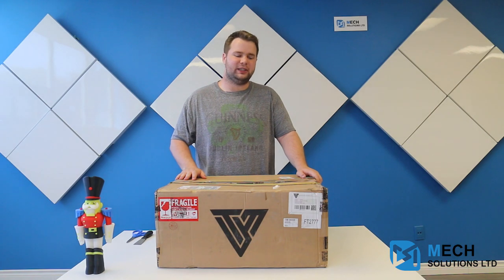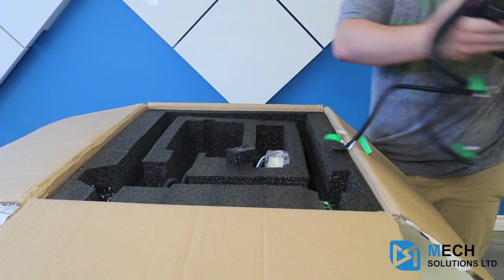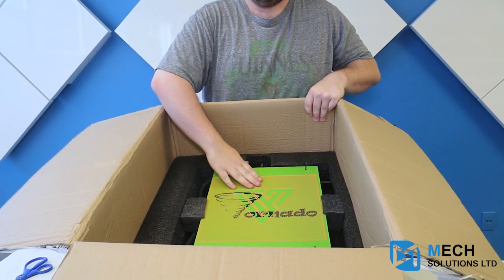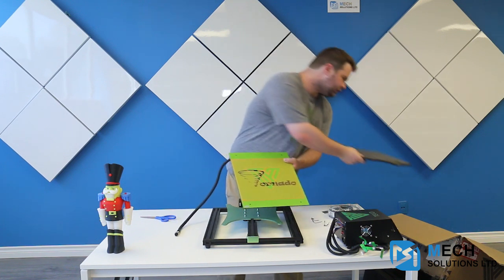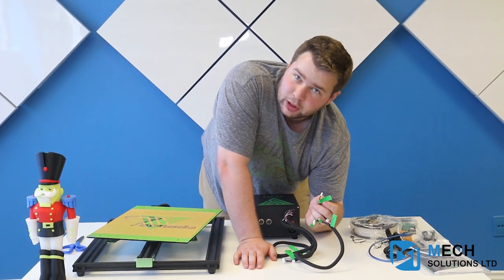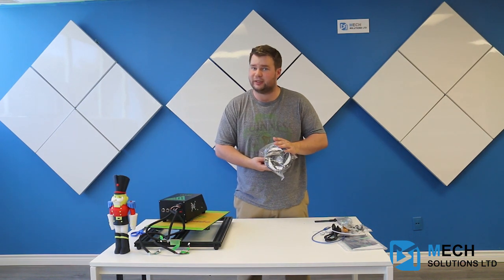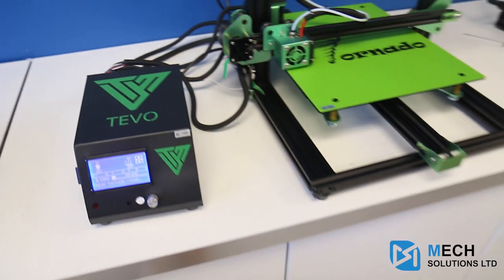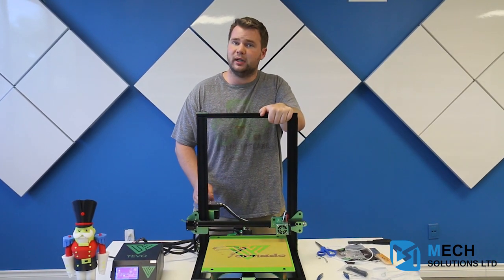Tevo Tornado Unboxing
The fast and effective Tevo Tornado has made it to Mechestore.com If your looking for a printer thats easy to set up, prints with amazing quality and can do it all on a budget.

Remember to check out Mechestore for all your 3D printing needs!